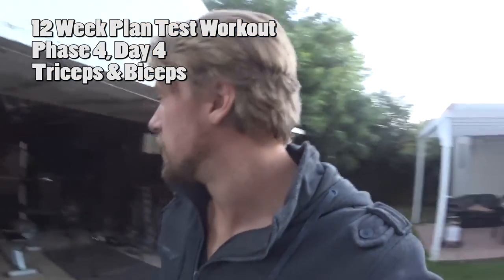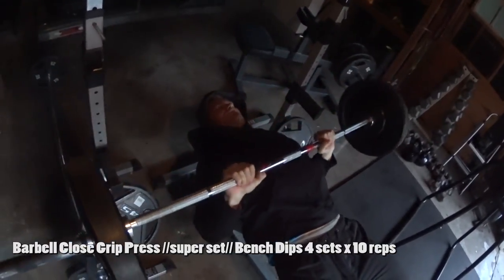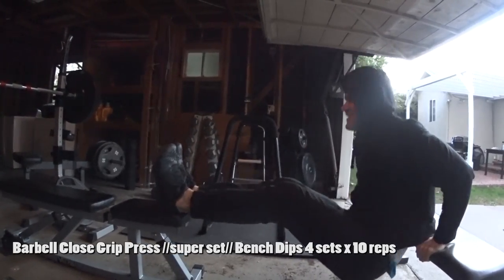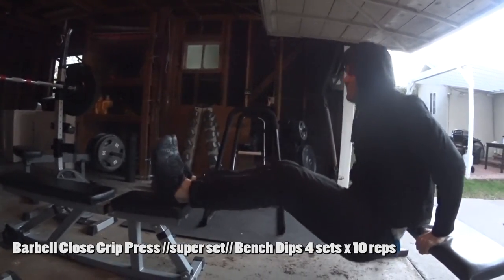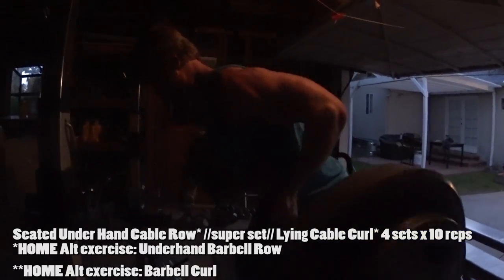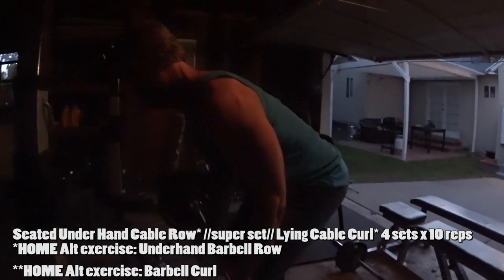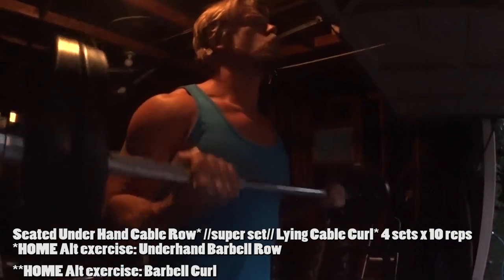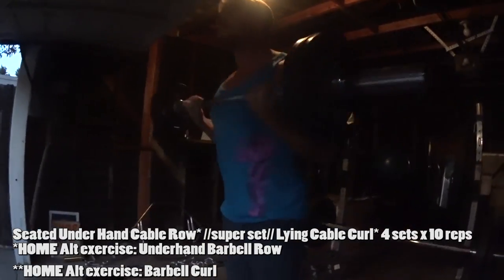Triceps & Biceps - Backyard Workouts #18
It was a late night and we tried our best to get in a workout before the sun set after having watched The Revenant. Only 2 more workouts to go after this!!

Buff Dudes / Fitness / Triceps & Biceps - Backyard Workouts #18
Directed/Edited by - Hudson
Starring - Brandon, Hudson